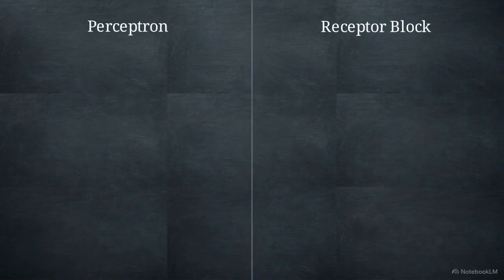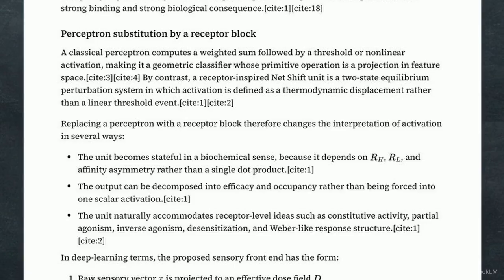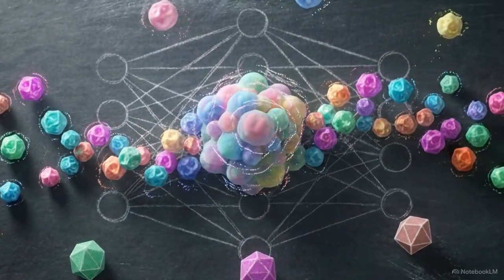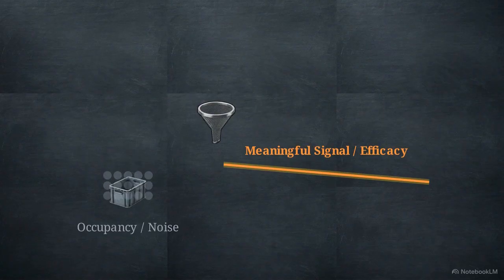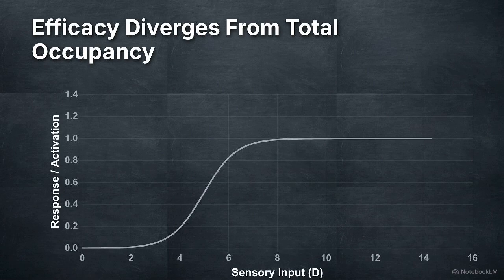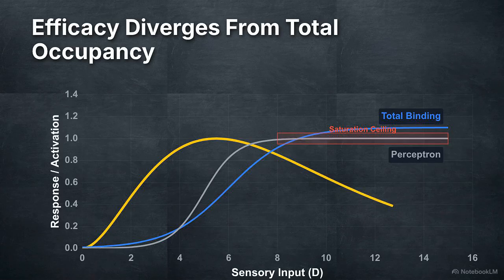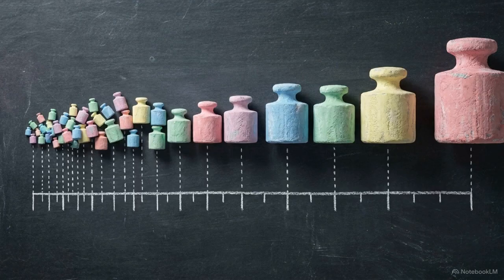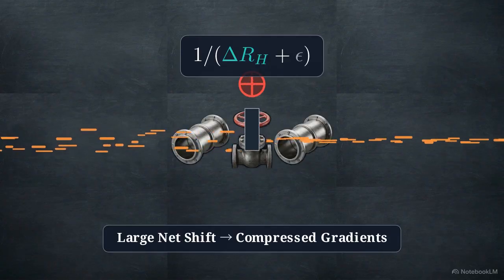AGI and the Receptor Theory of Consciousness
The provided text explores a technical proposal to replace the standard perceptron in artificial intelligence with receptor-inspired computational blocks derived from the Receptor Theory of Consciousness. This framework utilizes the Net Shift equation, a two-state equilibrium model that distinguishes between binding occupancy and biological efficacy to more accurately simulate organic sensory processing. By implementing these units, researchers aim to give deep learning systems a biophysical inductive bias that naturally aligns with Weber–Fechner psychophysics and provides a more nuanced interpretation of activation. Log-scaling these signals further refines the model by stabilizing gradient propagation and emphasizing relative change over absolute magnitude during network optimization. Ultimately, the report suggests that while this approach allows AGI to more effectively model the structure of sensoria, it maintains a clear distinction between digital intelligence and genuine biological consciousness.